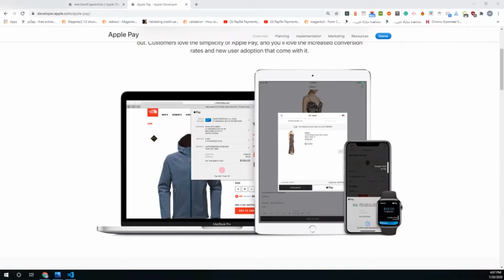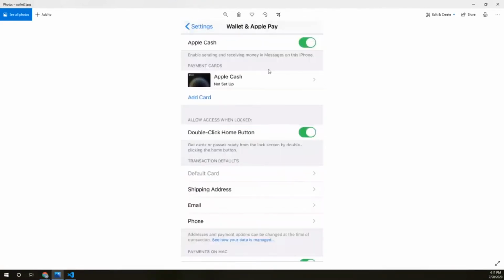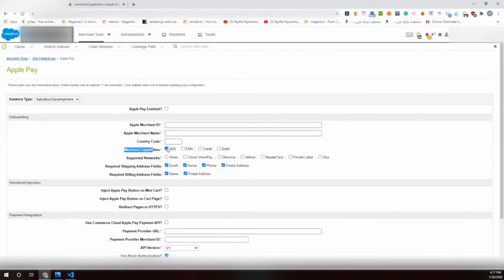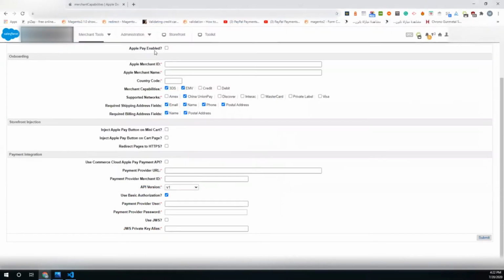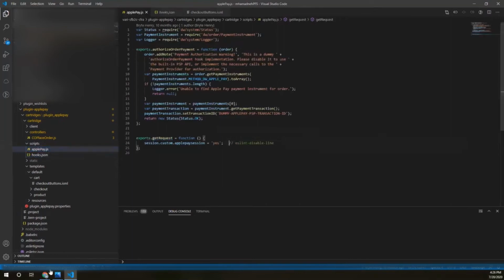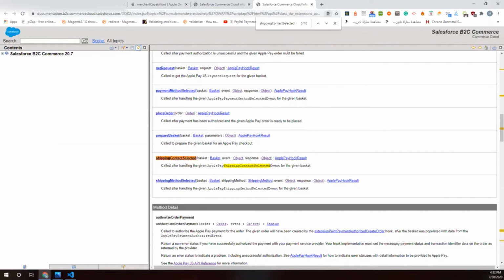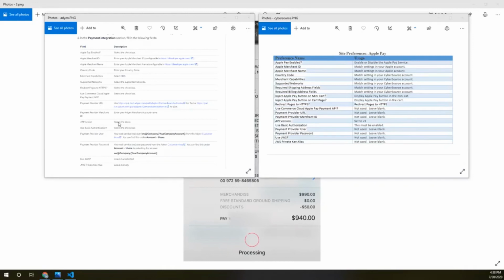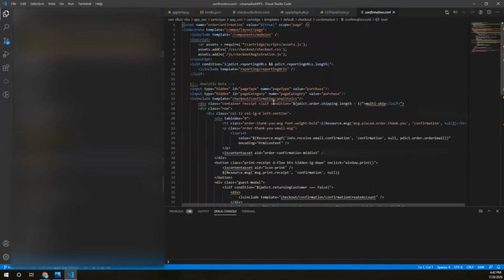Salesforce B2C Commerce Cloud - Apple Pay Integration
In this video Mohammad Hamadneh; Senior Software Engineer at ITG is demonstrating how to integrate Salesforce Commerce Cloud website with ApplePay.